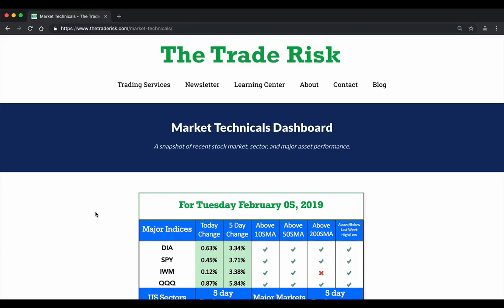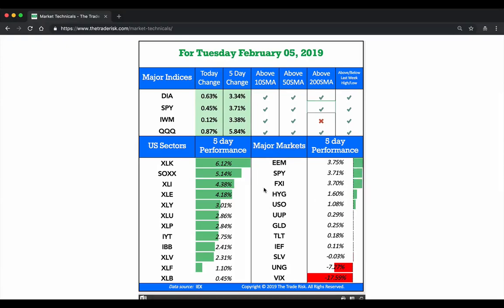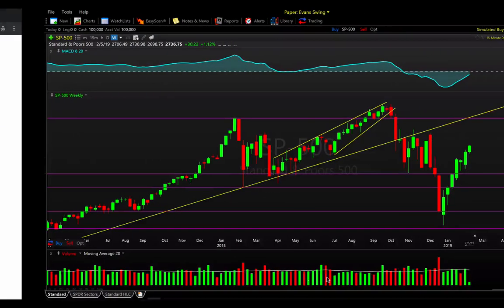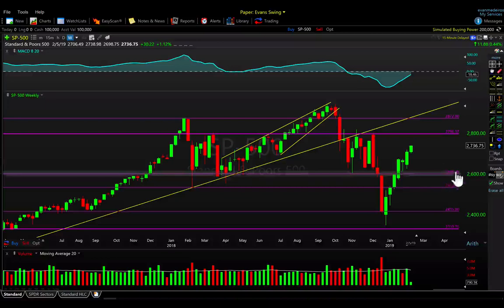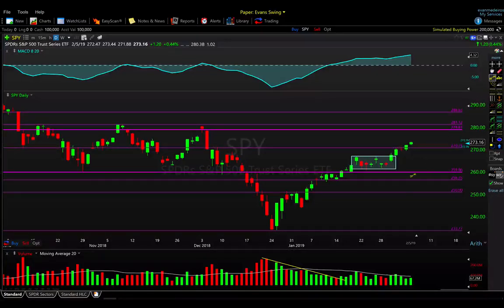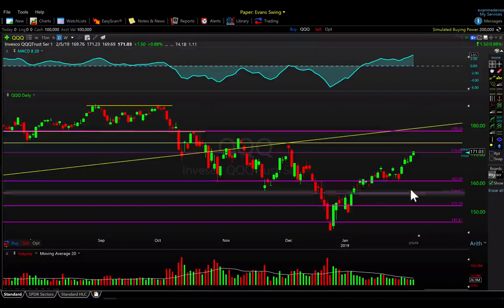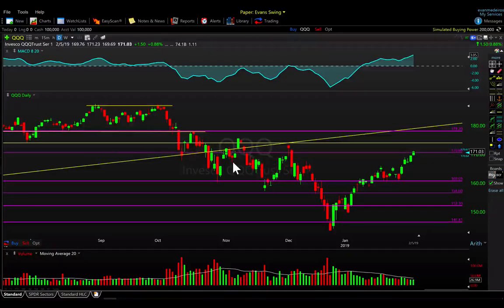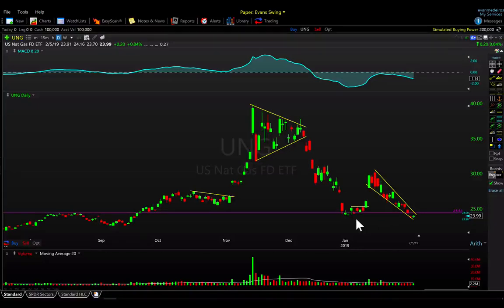Stock Market Price Action Recap 2-5-19 SPY IWM QQQ TLT USO UNG GLD SLV